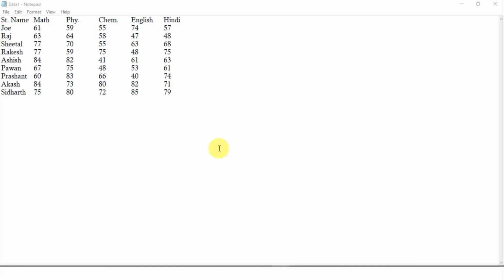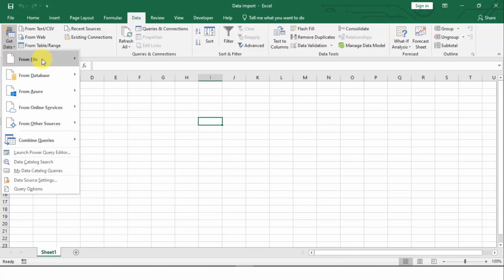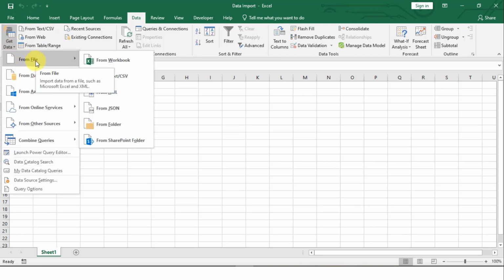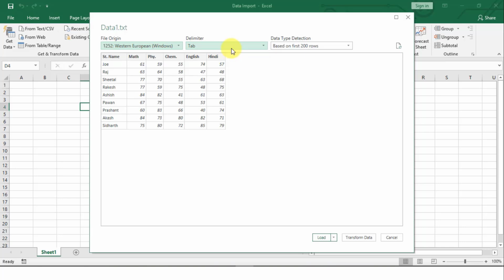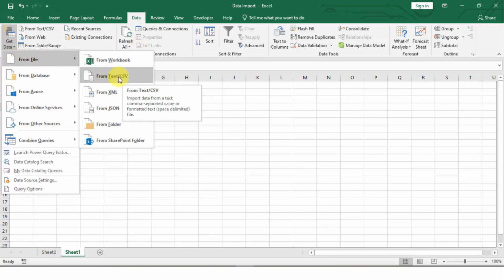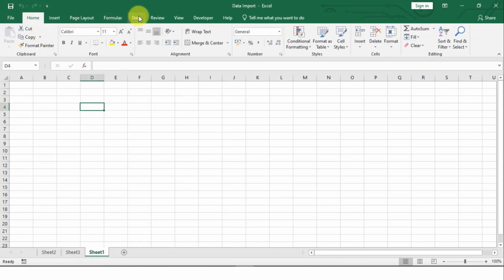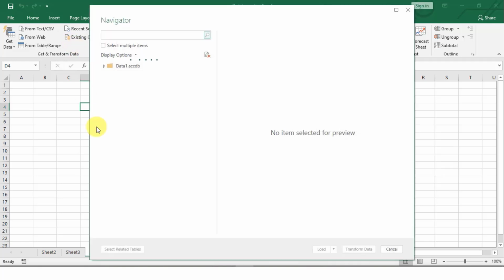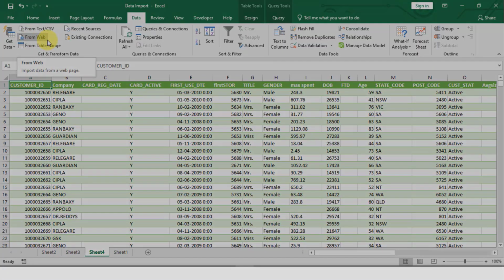Data import in Excel | How to import data in Excel from different data files? | Excel tutorials